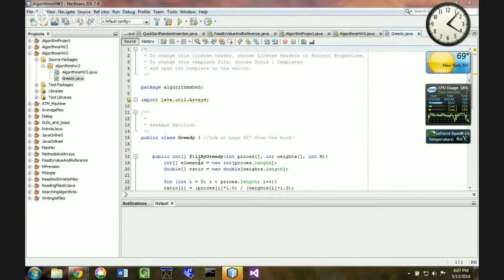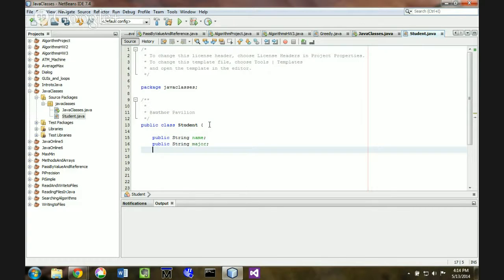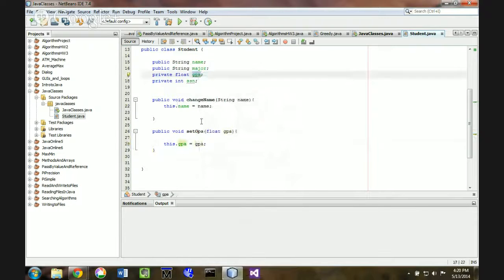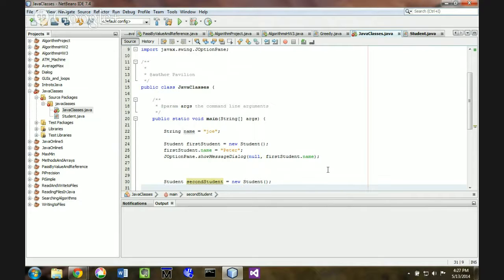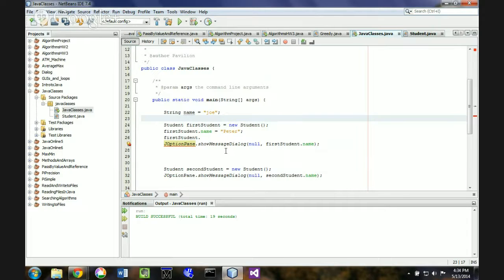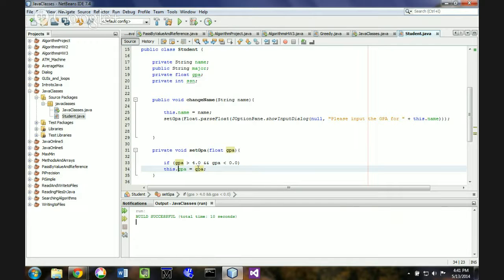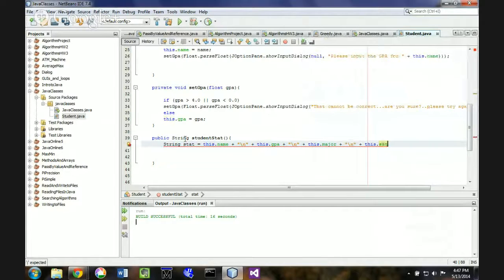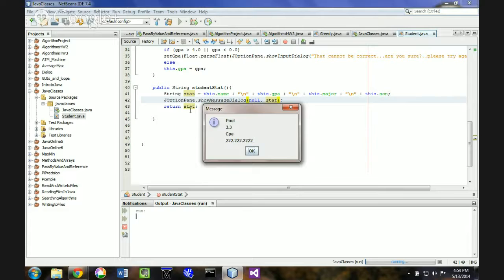CCNY FIRST Robotics Java Online Course 13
Java Classes!